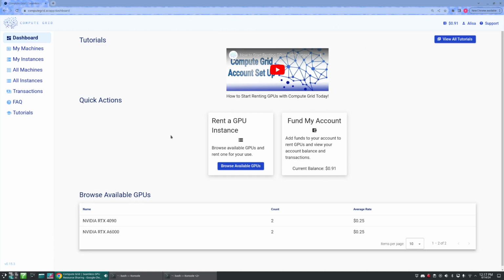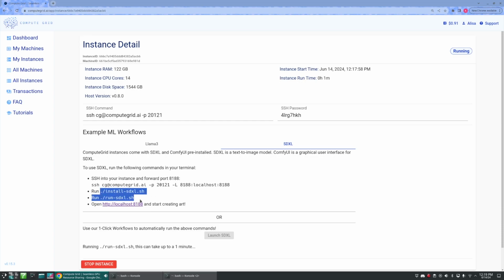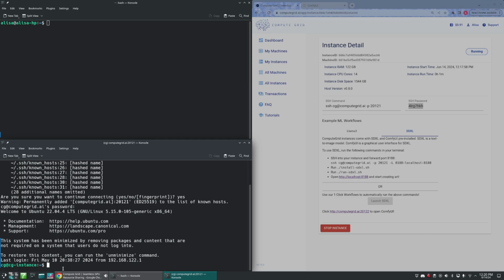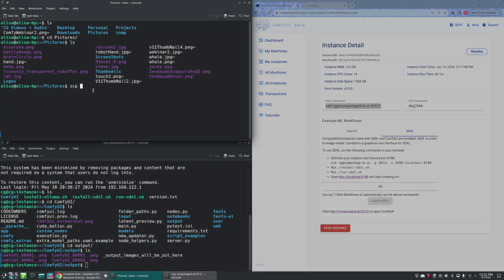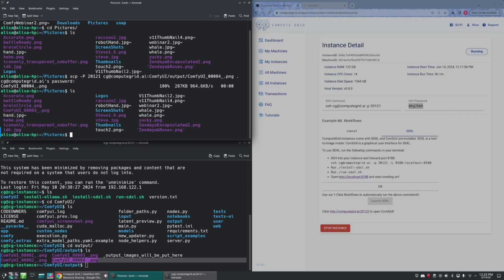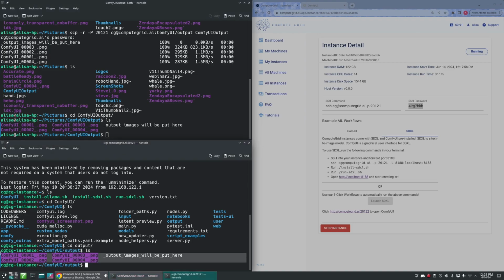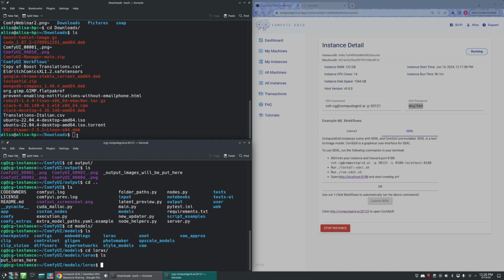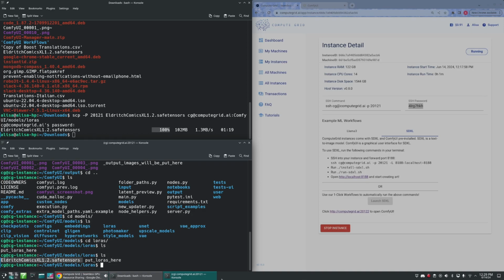How To Transfer Files Within a Compute Grid Instance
In this tutorial, we’ll guide you through the process of transferring files between your Compute Grid instance and your personal machine. Whether you're moving images generated with SDXL and ComfyUI or transferring models to your instance, we've got you covered!

Commands Used in This Tutorial:
1. Pull up 2 terminals; Have one connected to your local personal machine, and use the other to SSH into your instance.

2. SSH into your instance using the SSH Command & Password.

3. In your instance, locate either the desired Transfer file or the desired file location, if transferring from local to Instance.

4. In your local terminal, type one of these commands:
-- To transfer 1 file from instance to local: scp -P port# cg@computegrid:path/to/source/file. Use " ." if you are already inside the desired location on your local machine, or replace it with path/to/desired/location
-- To transfer & rename an entire folder from instance to local: scp -r -P port# cg@computegrid:path/to/folder newFolderName
Only if you are already inside of your desired location

5. Enter in SSH Password

About Compute Grid:
Compute Grid is a peer-to-peer GPU resource sharing platform designed by AI enthusiasts. It allows users to rent additional GPU power for AI models like SDXL and Llama3, making it easy for anyone to get started with AI.

Let us know your thoughts and any video suggestions in the comments!